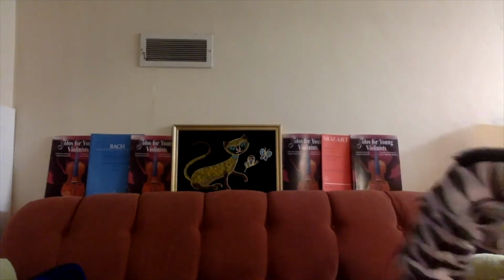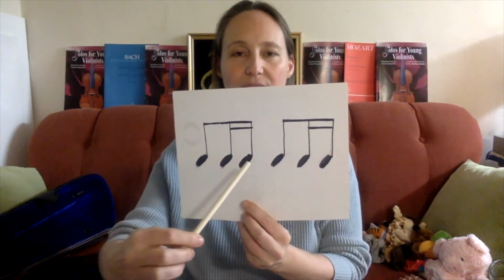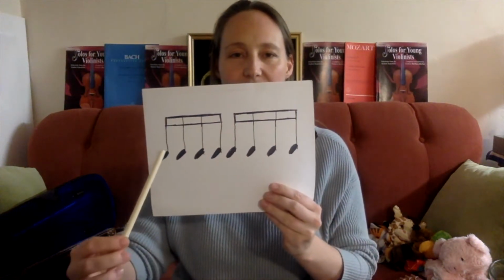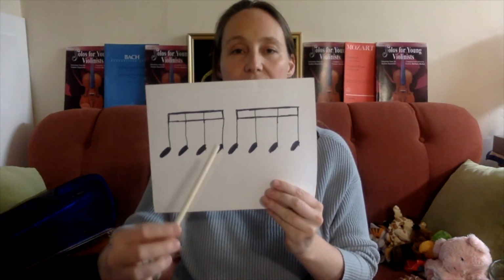Violin With Ms Tammie: (Part 3) Take a Bow: Learning Bow Rhythms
Ms. Tammie teaches some common bowing patterns.